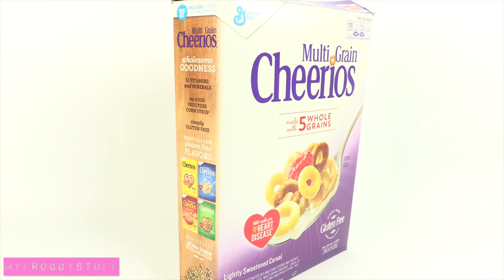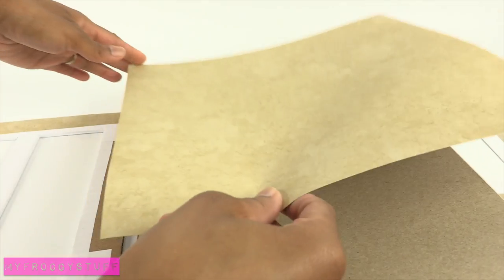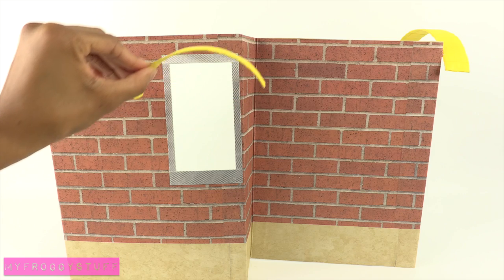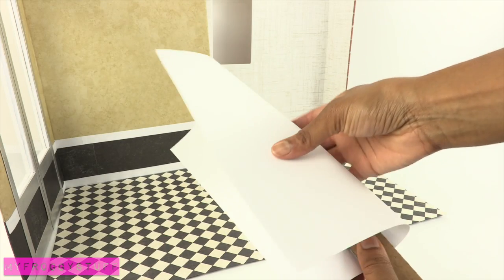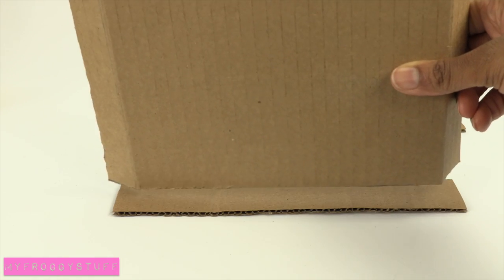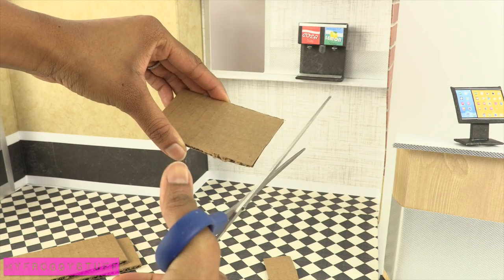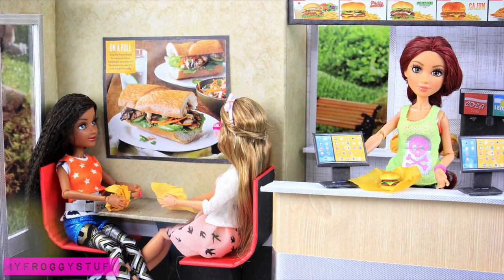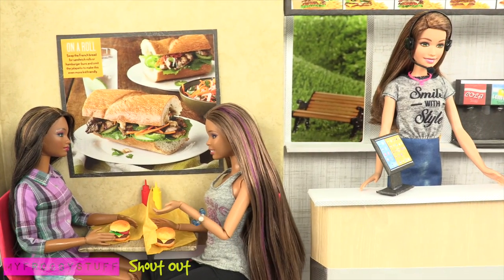DIY - How to Make: Doll Fast Food Restaurant - Handmade - Crafts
by request: You asked for it ... You got it!! ... - Handmade - Crafts